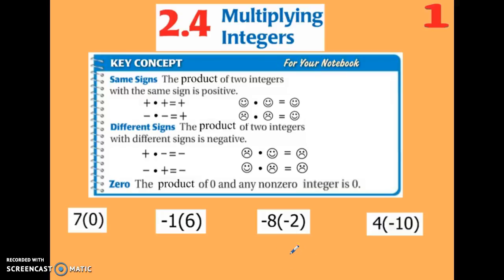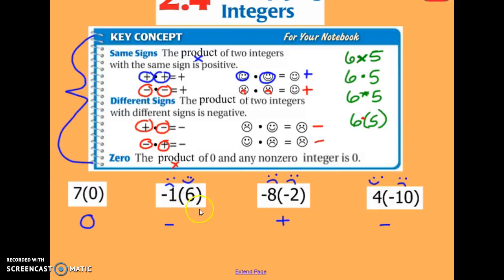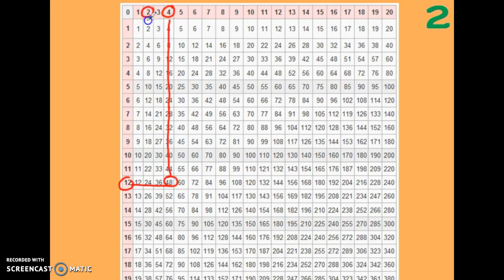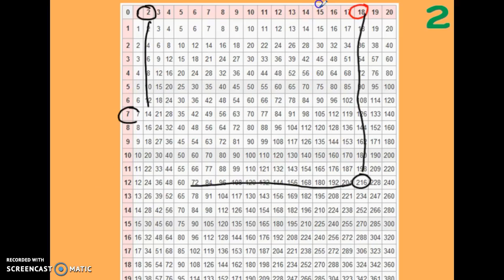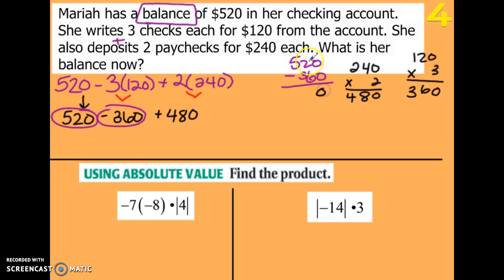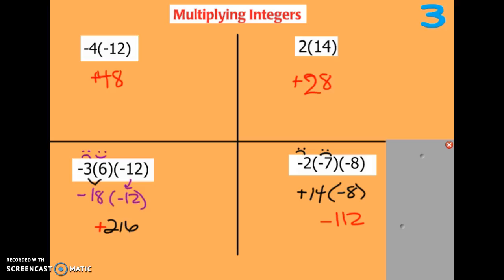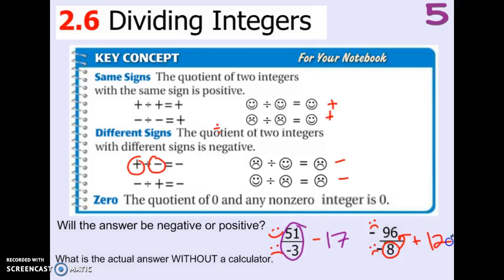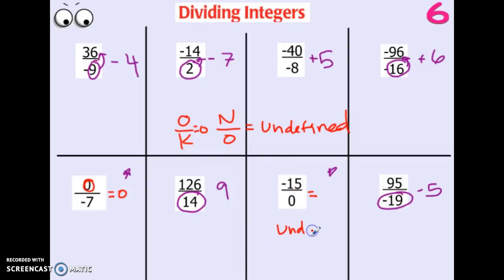Linear 2.4 & 2.6 Multiply and Divide